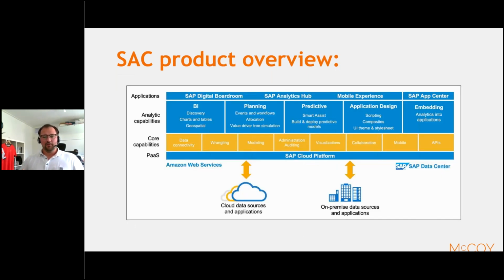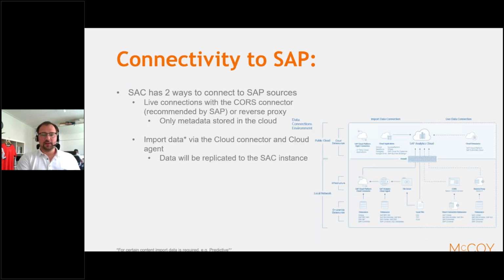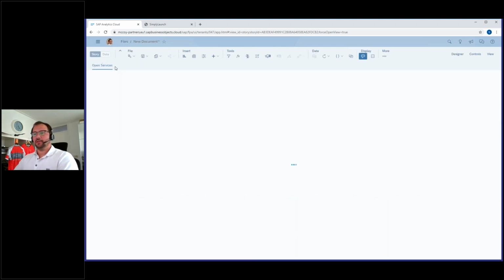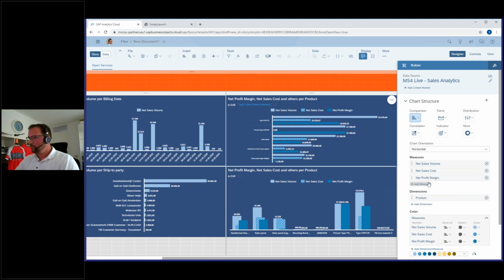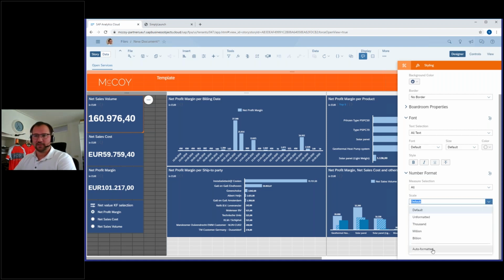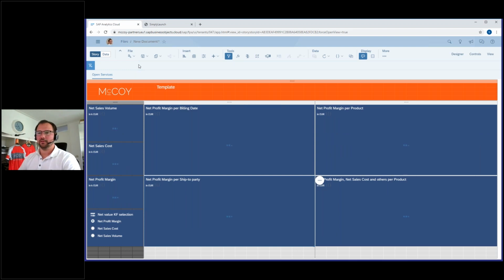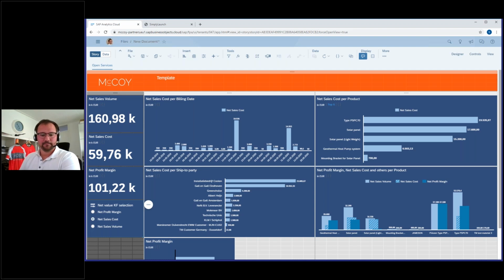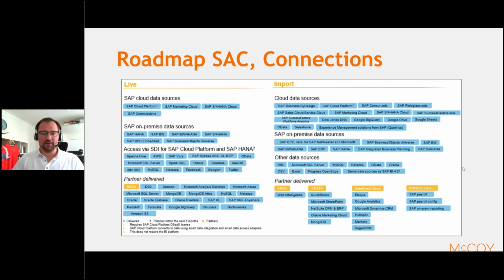Replay McAdemy @ Home Webinar - SAP Analytics Cloud introductie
Tijdens deze sessie zullen wij je een introductie geven van SAP Analytics Cloud.

De volgende topics komen aan bod:

Hoe wordt een rapport in SAC gemaakt, wat is een story?
Hoe maakt je een visiual/grafiek in een SAC rapport
Hoe kan je elementen dynamisch gebruiken in een SAC rapport